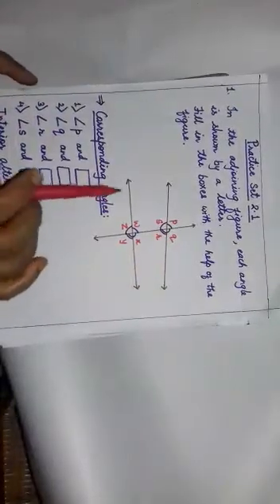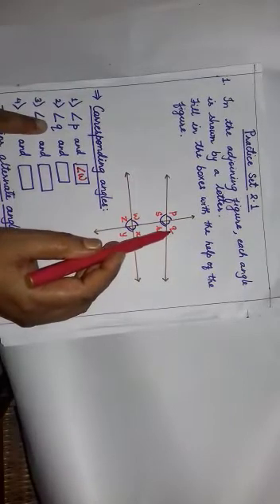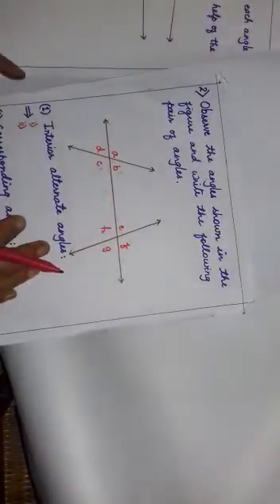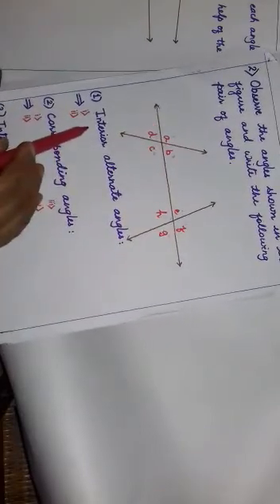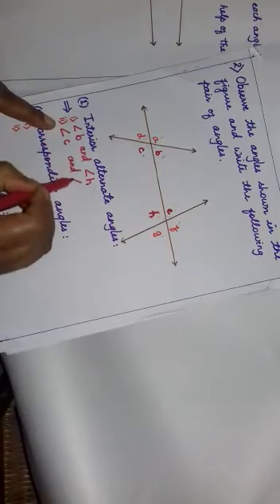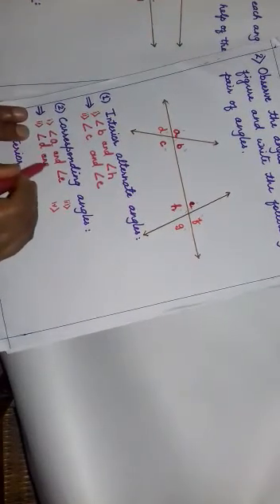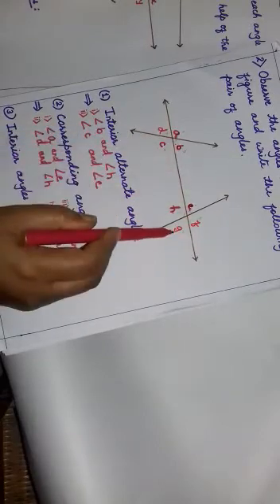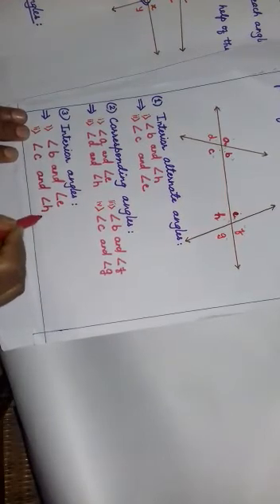maths std 8 30 july 2